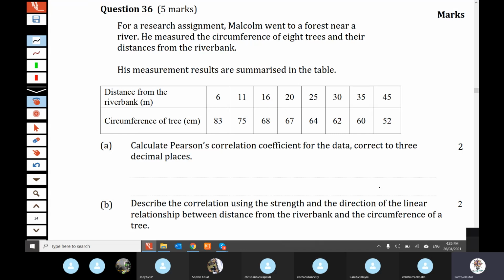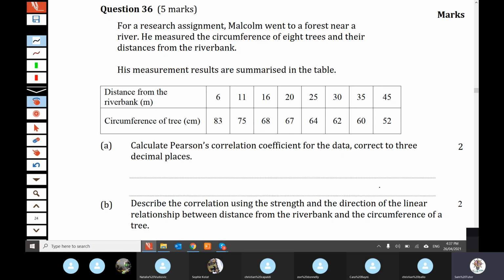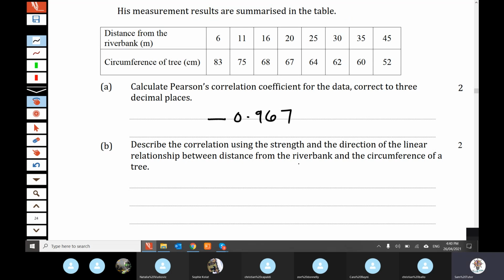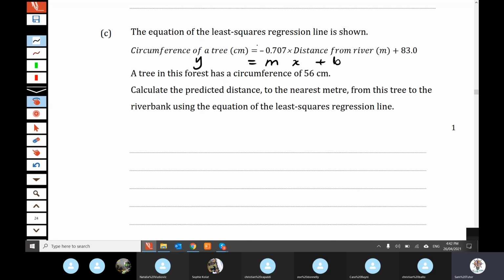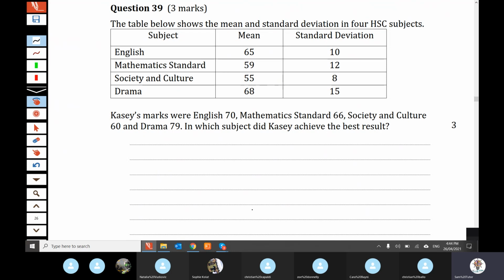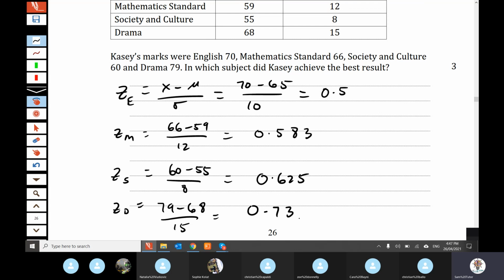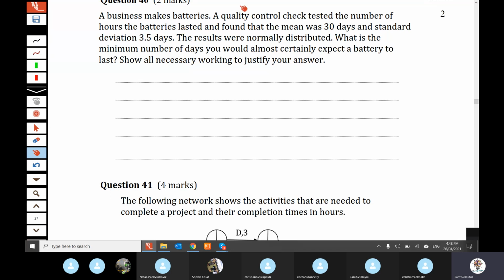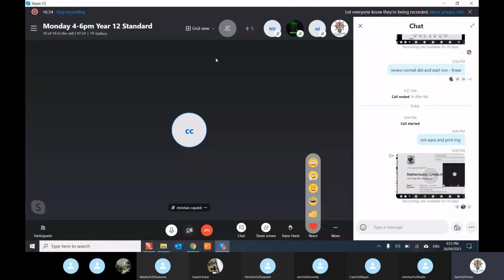Year 12 || Std || Normal Distribution